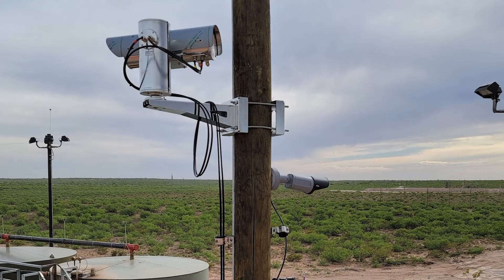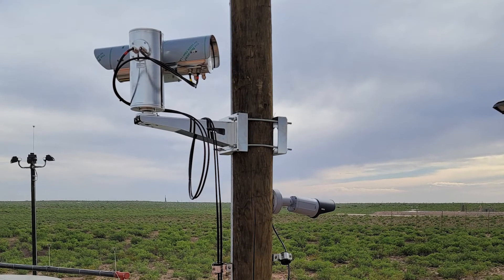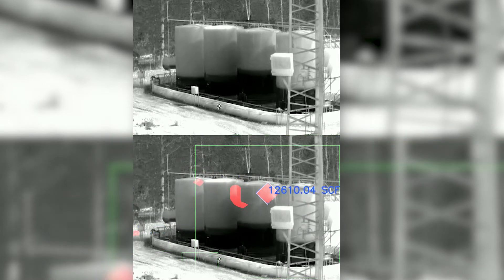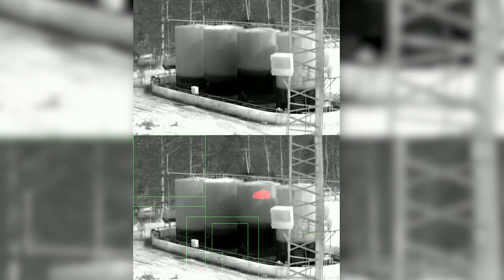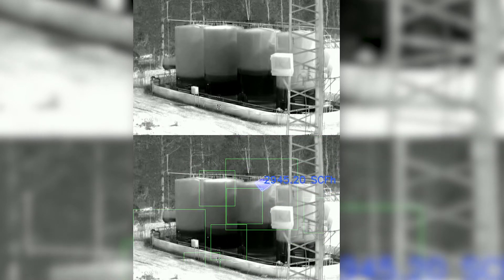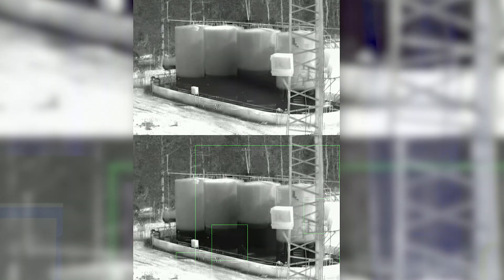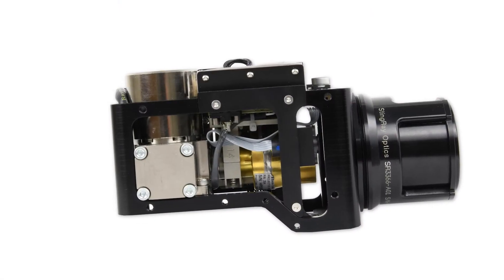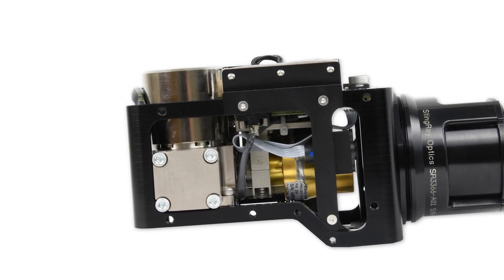Optical Gas Imaging: Continuous monitoring and the value of HOT mid-wave infrared sensor technology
In a recent oil and gas conference, Sierra-Olympic VP of Sales and OGI expert, Jeff Leake, touches on the importance of high operating temperature (HOT) mid-wave infrared camera technology as it relates to optical gas imaging and newly-emerging continuous monitoring applications.

Optical gas imaging technology is an invaluable tool in visually detecting hydrocarbon gas leaks, identifying point sources of leaks and delivering actionable information crews can use to not only mitigate harmful greenhouse gas leaks, but to meet regulatory requirements. Sierra-Olympic's Ventus OGI camera meets OOOOa standards and is listed as an approved instrument under the AIMM method, which states, "Approved Instrument Monitoring Method (AIMM) must be used to inspect components, storage tanks and natural gas-driven pneumatic controllers at well production facilities, natural gas compressor stations, and natural gas processing plants (storage tanks only) under the Leak Detection and Repair (LDAR), Storage Tank Emission Management (STEM) and Natural Gas-Actuated Pneumatic Controller requirements of Air Quality Control Commission (AQCC) Regulation 7."